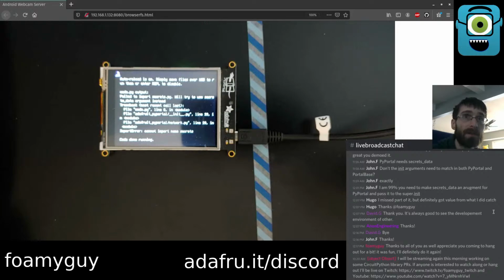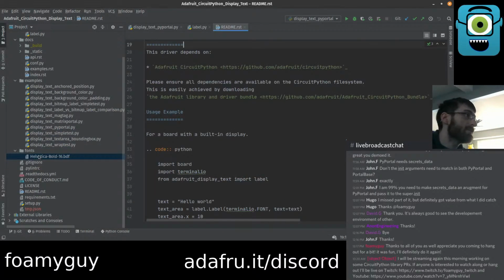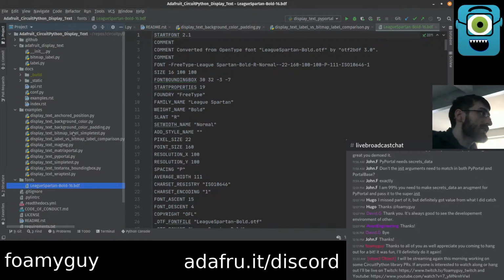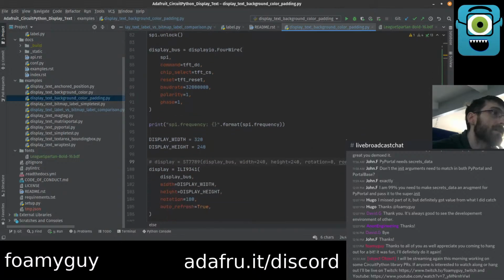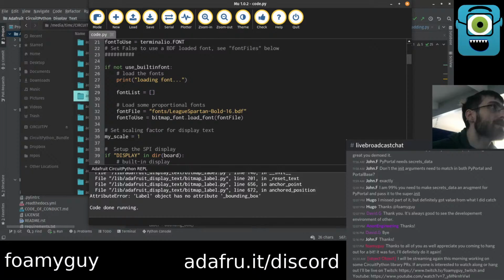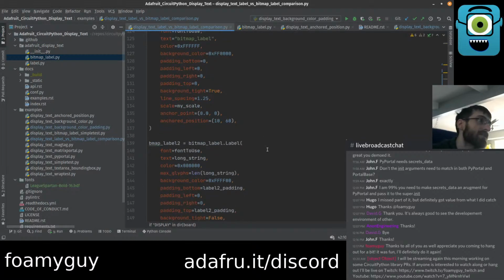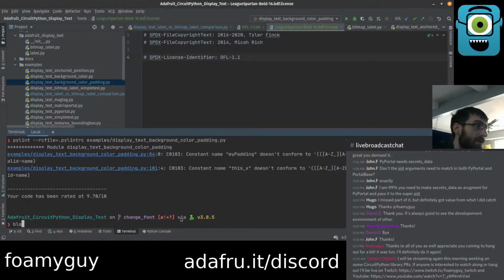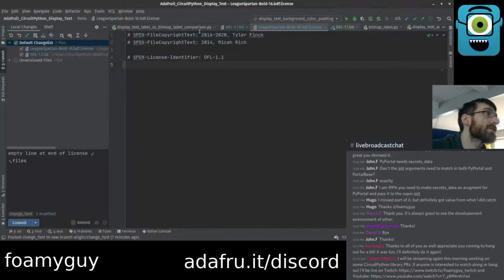CircuitPython Library PR Reviews